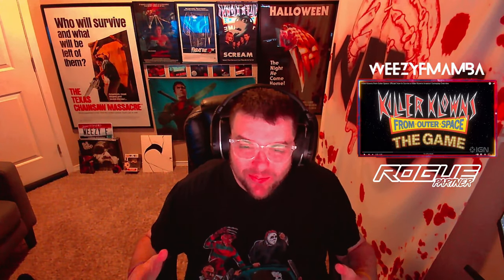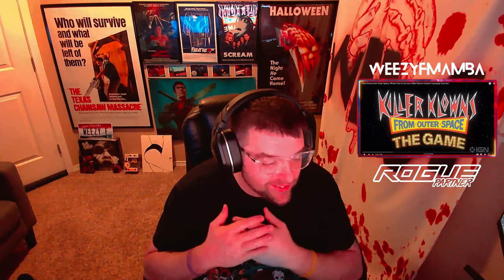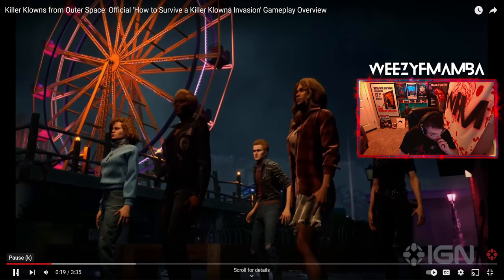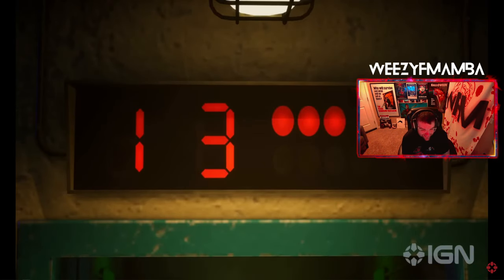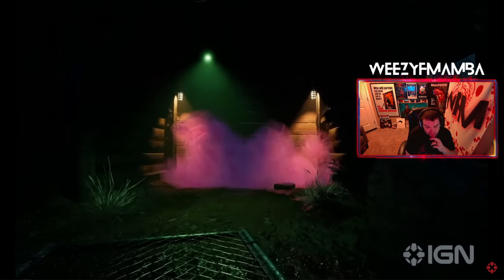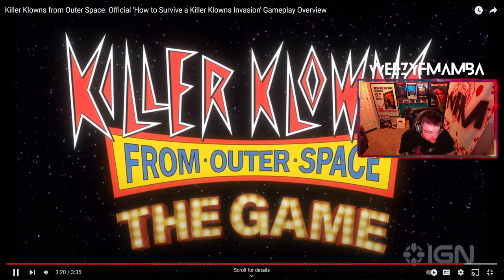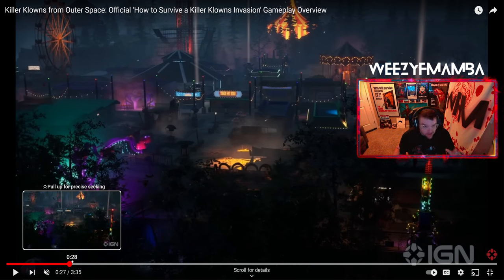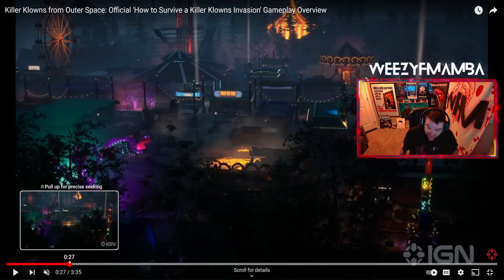Killer Klowns Survivor Gameplay Reveal Trailer Breakdown! - Killer Klowns From Outer Space: The Game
35 Year Old Man Beating Children At Video Games.

Follow us on X (Twitter) For More Updates!